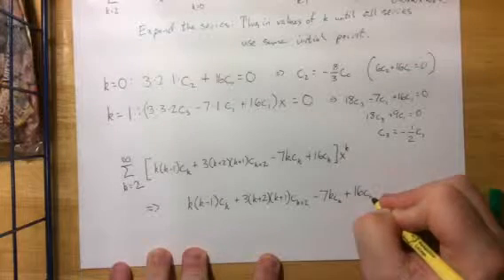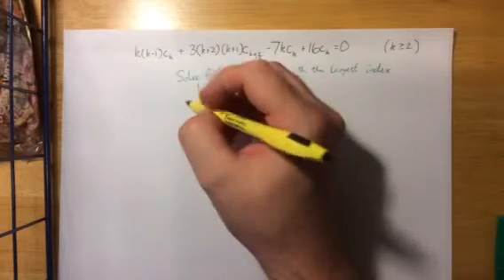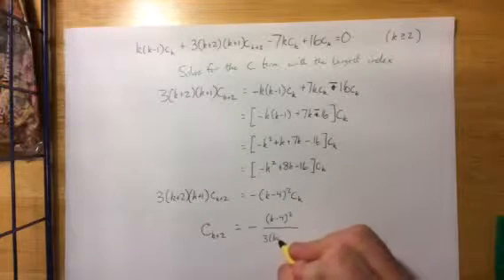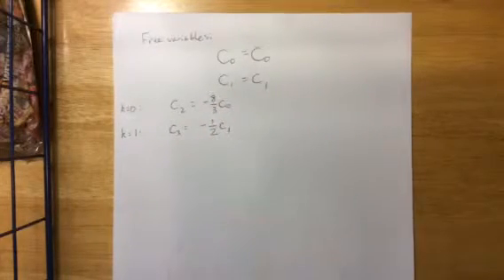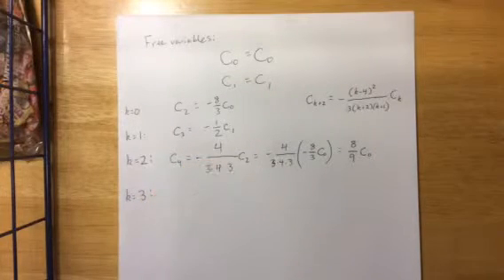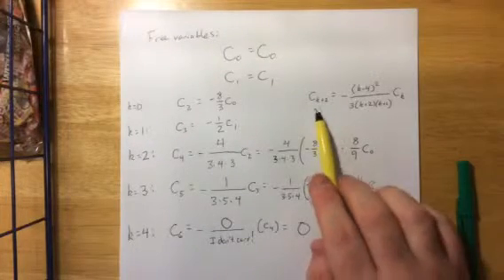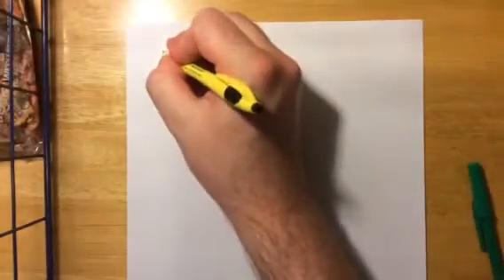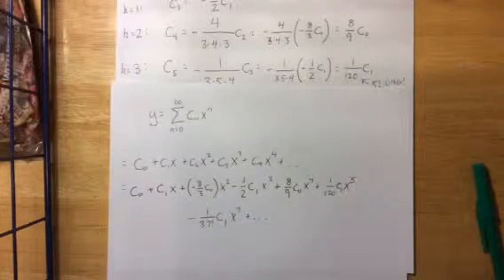Series solution: problem 1, part 2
Chapter 6 type problem for DiffEq